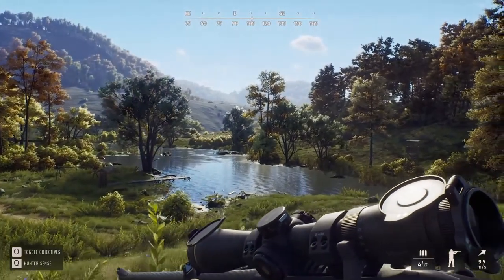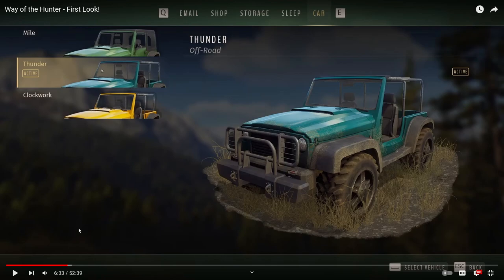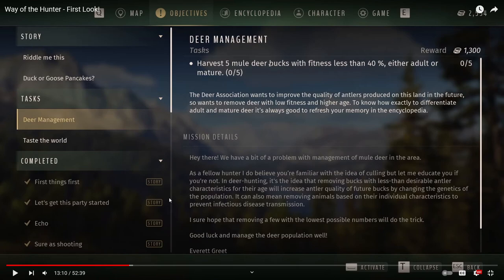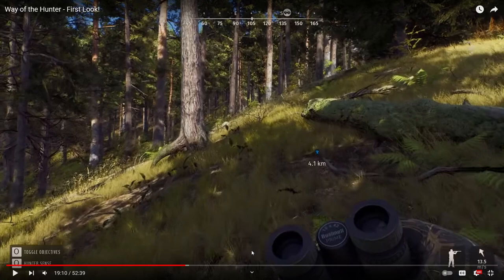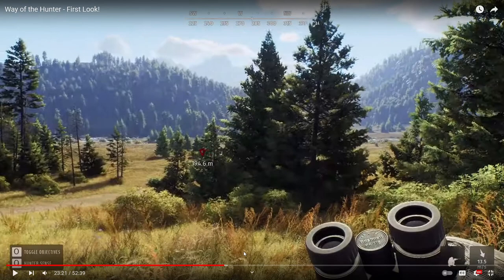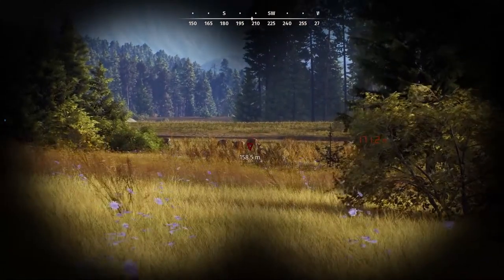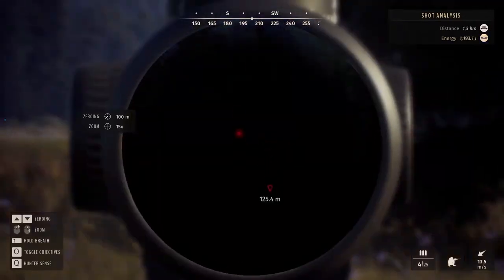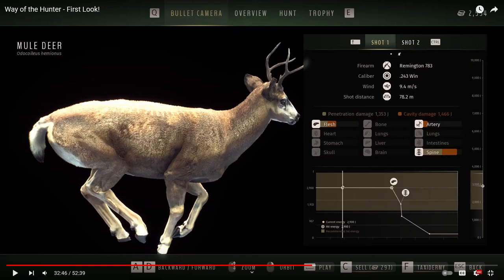ULTIMATE Way of the Hunter Tips and Tricks for Beginners Guide!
ULTIMATE Way of the Hunter Tips and Tricks for Beginners Guide! In this video we are taking a look at some early Way of the Hunter gameplay and going through a very long, 52 minute video to pull Way of the Hunter tips out of the gameplay and kind of review the idea of the game. The more I read about the game and the more I see the more excited I get due to the incredible sounding features. This Way of the Hunter beginners guide will have you well on your way to hunting animals, understanding the game and even seeing weapons, accessories and private region passes that the in-game store has to offer. The game releases later on today and is launching with 2 maps that are roughly 120km squared per map. Way of the Hunter DLC will also be available at a later date including new maps which will likely be about 64km squared but new weapons, animals and other things should come into the game as well. Way of the Hunter tips and tricks are vital not only to you successfully hunting big game but also to the animals in the game, you don’t want to be degrading animal habitats and ruining their population. Let me know your thoughts about this Way of the Hunter guide or guide Way of the Hunter and if you’ll be picking the game up in the comments below :D